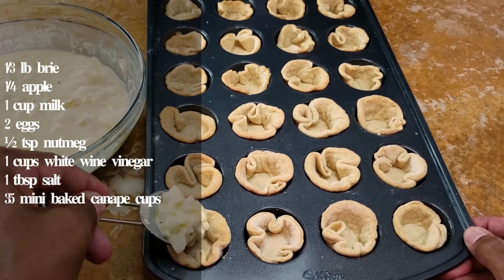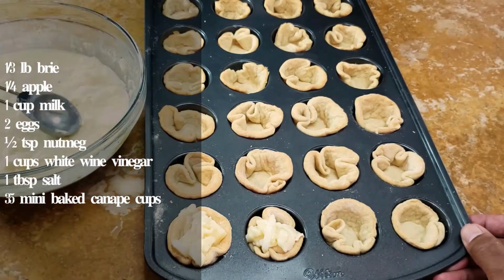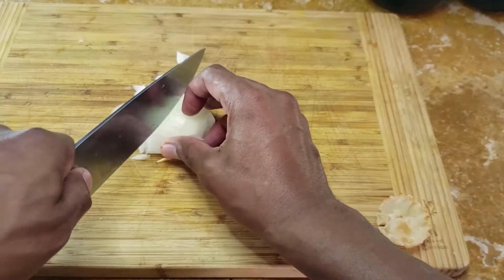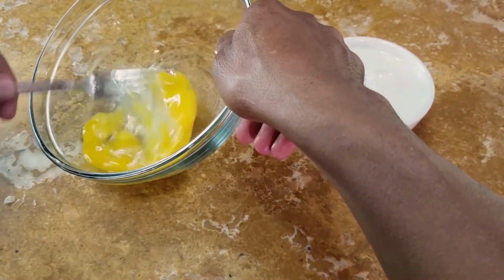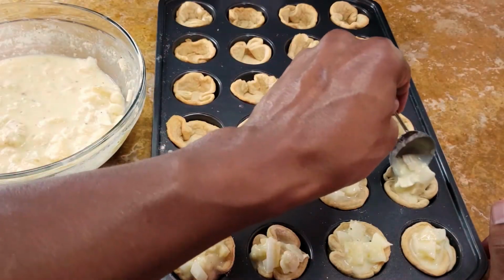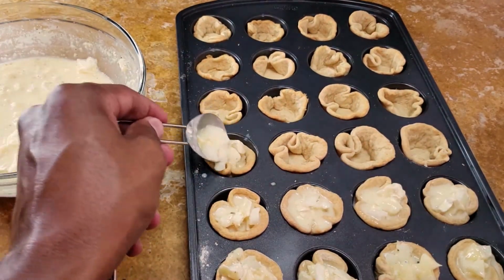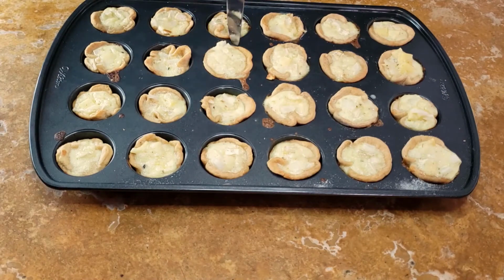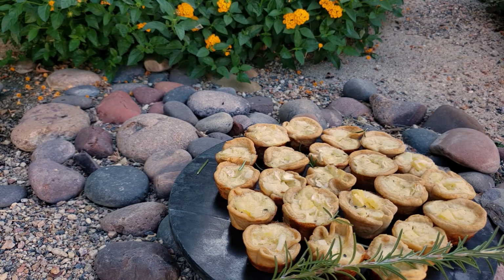How to make onion and cheese canape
An easy canape recipe. This cheese canape recipe has a crispy pastry crust and a mix of apple pickles and onion pickles, in keeping with the theme of this episode all about pickling. Boy, are these creamy. You could serve these up at any party, I think.

Served with:
--Bougrier Muscadet 2019 (FR) &Château du Jaunay Muscadet de Sèvre 2018 (FR)